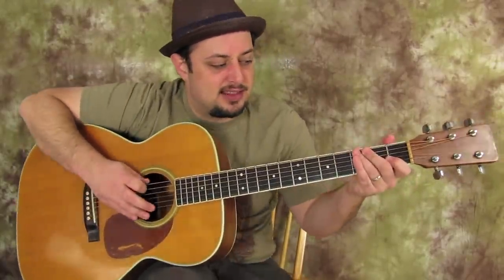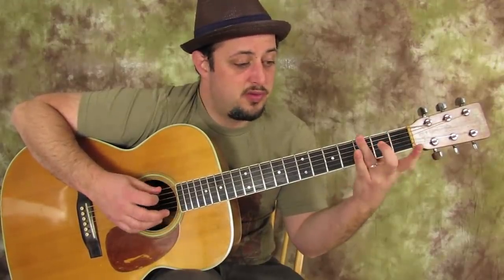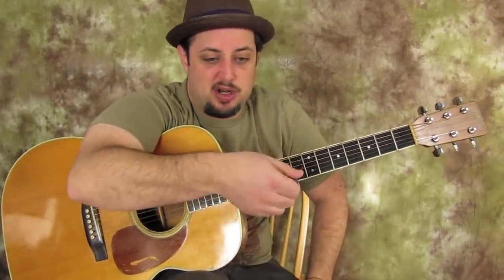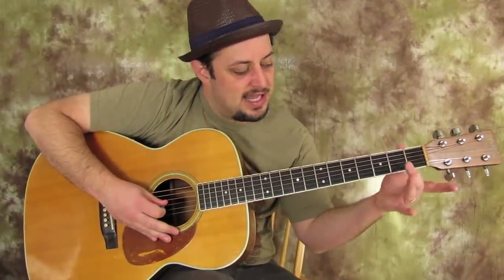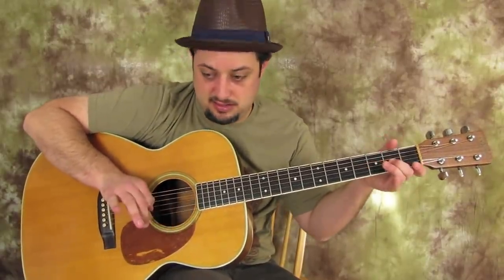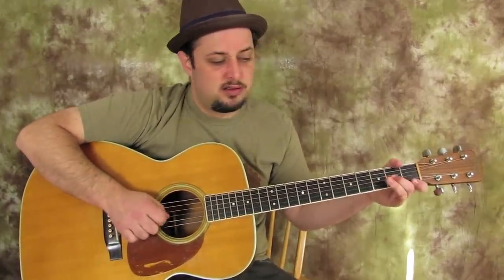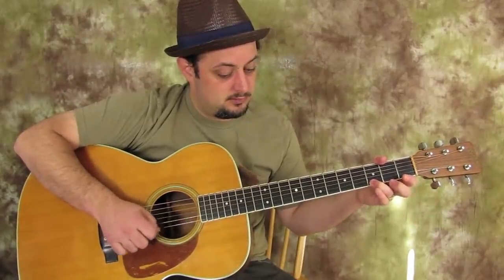If you LOVE Acoustic Blues Guitar (This LESSON is for YOU!)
Click this link for Instant Access to the 17 page PDF filled with scales & tips you will need it for this lesson

Marty Schwartz teaches you classic  blues licks.

Marty Schwartz, who has amassed  millions of views online and whose unusual teaching methods have helped hundreds of thousands of students around the world.

 Why so popular?  Marty  is famous for keeping it FUN, as well as revealing insider tips and little-known shortcuts that can shave hours off your practice time.

This Scale is the KEY to Expanding your Blues Guitar Solo’s

Marty Schwartz teaches Acoustic Blues Guitar